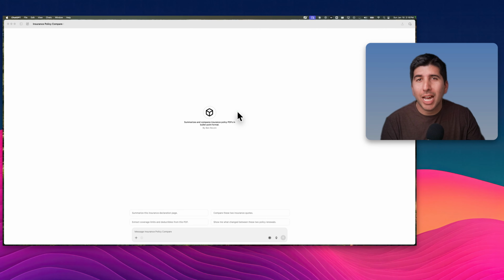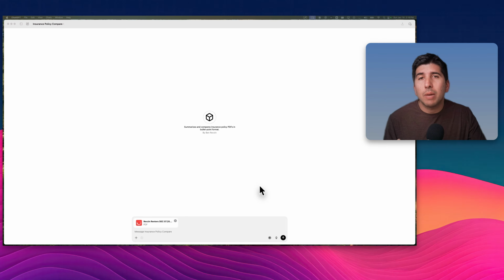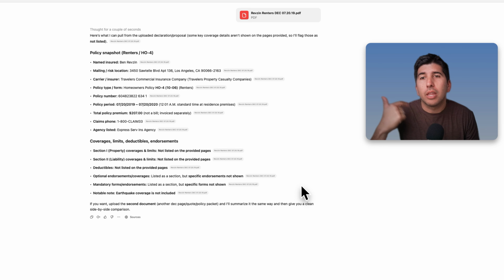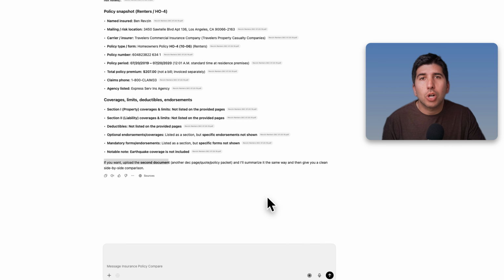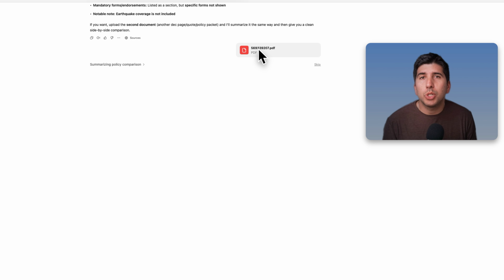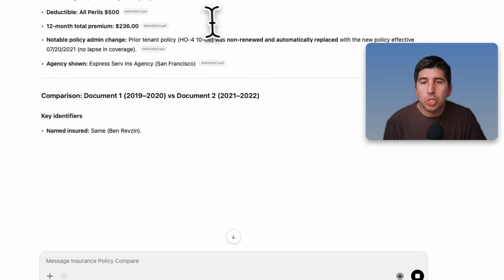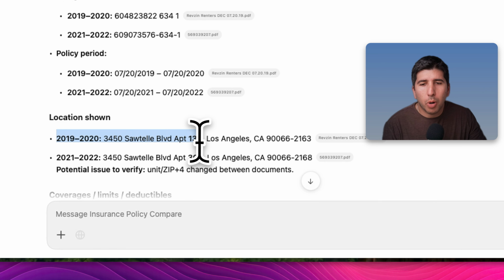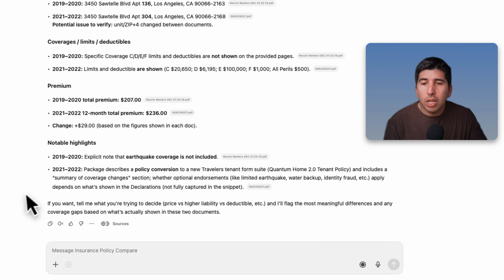How to use CustomGPTs in Insurance - Instantly Compare Policy Documents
CustomGPTs are a feature within ChatGPT that can analyze insurance policy documents for you (and do much more).